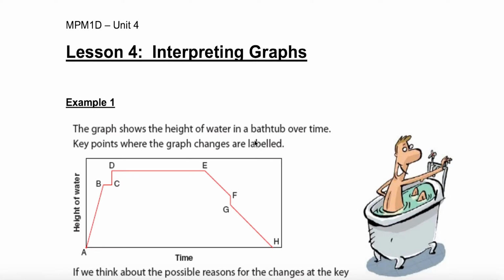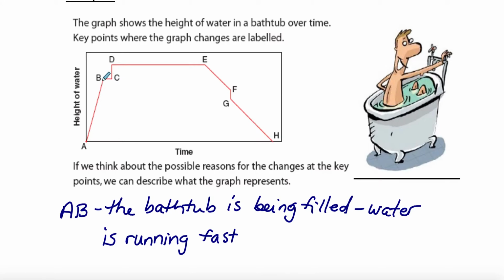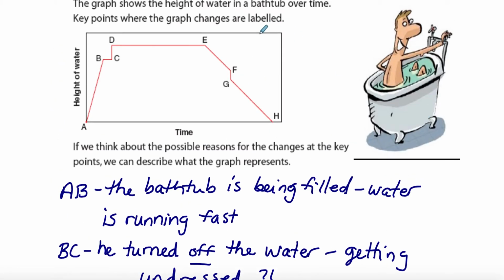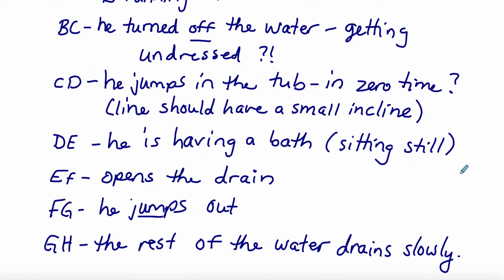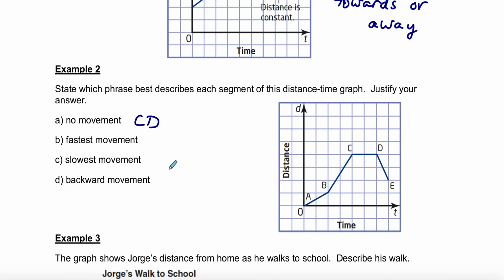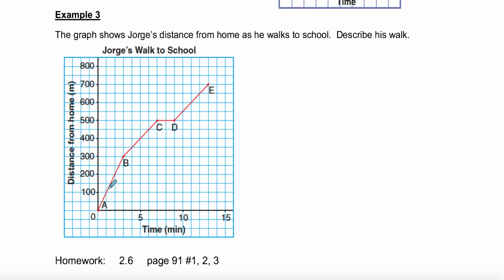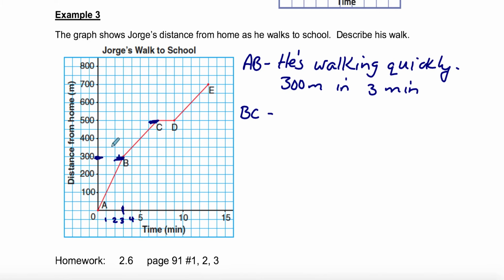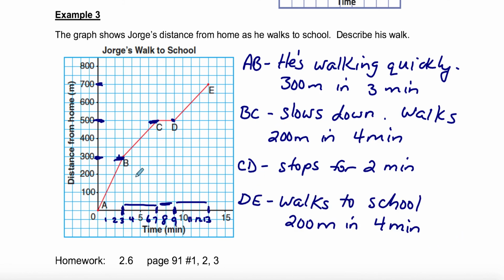4 Lesson Interpreting Graphs (MPM1D)